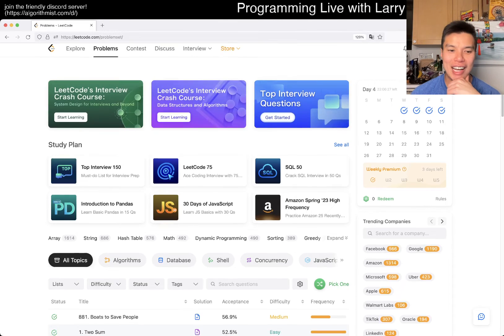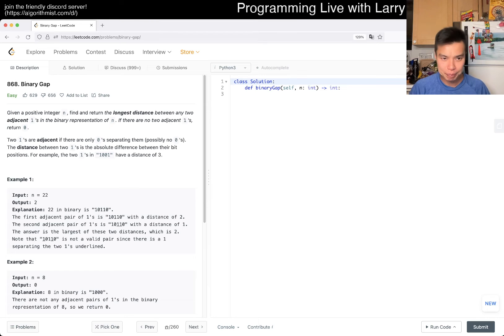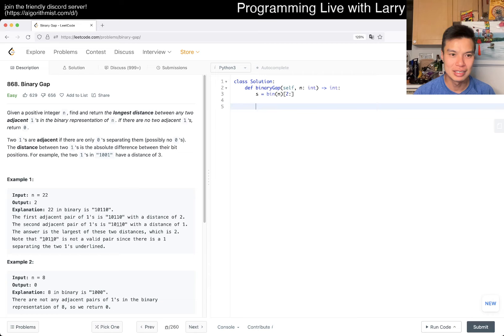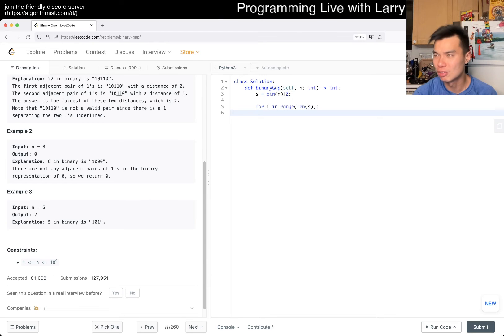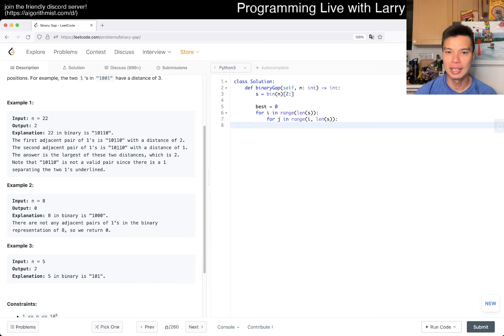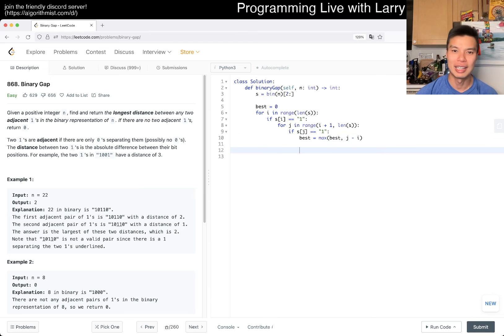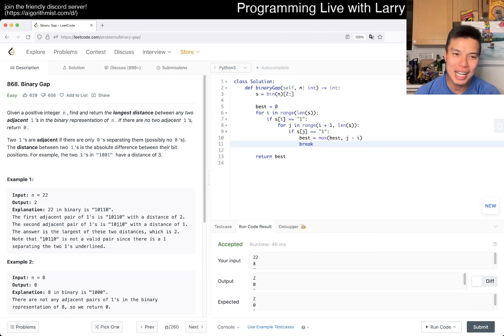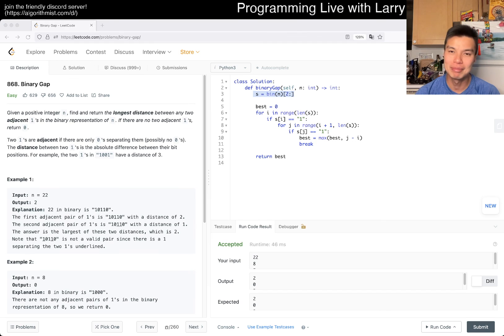868. Binary Gap (Leetcode Easy)